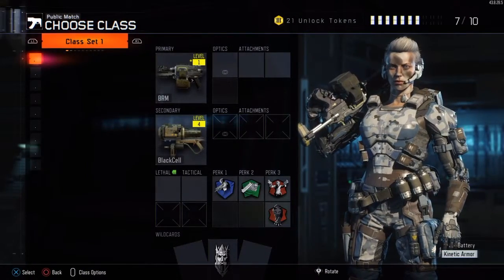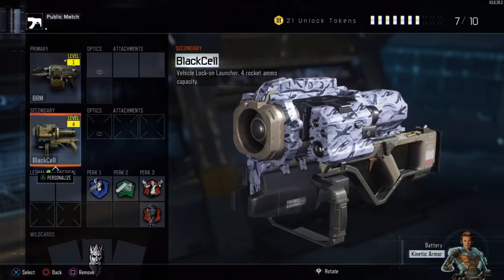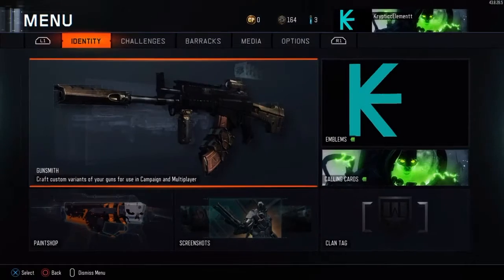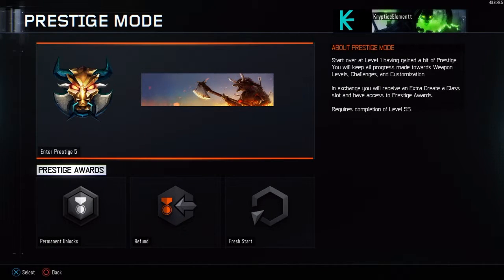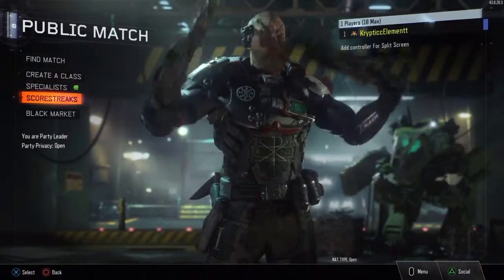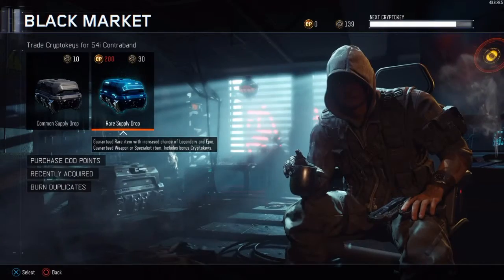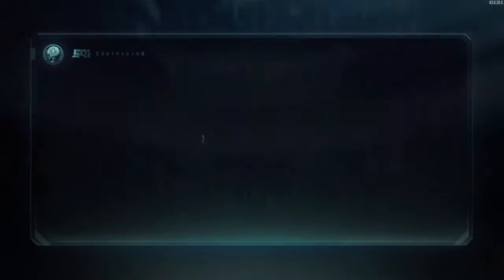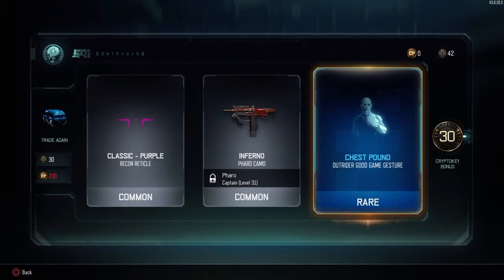Call of Duty: Black Ops 3 - RARE Supply Drop Opening/4th PRESTIGE Stats!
Showing you guys my stats for the last prestige, then I'll be prestiging and opening up some SUPPLY DROPS! Leave a "LIKE" if you enjoyed! Feedback on the video is also appreciated! :)